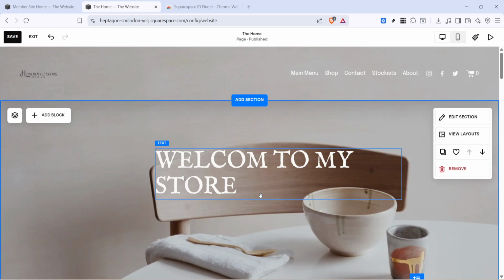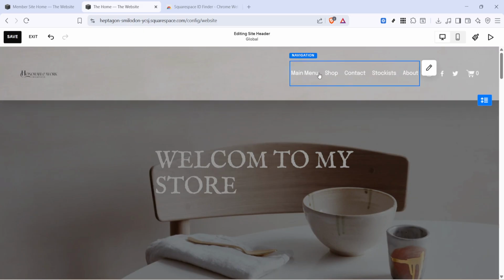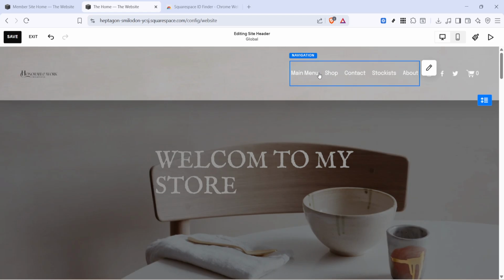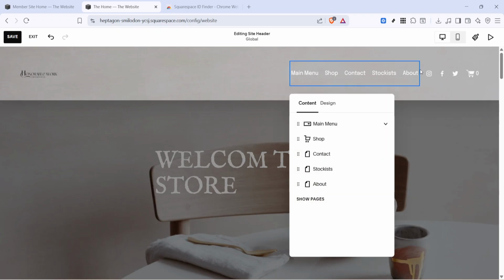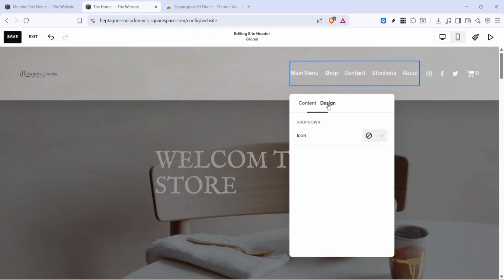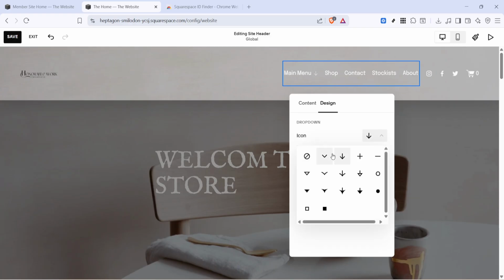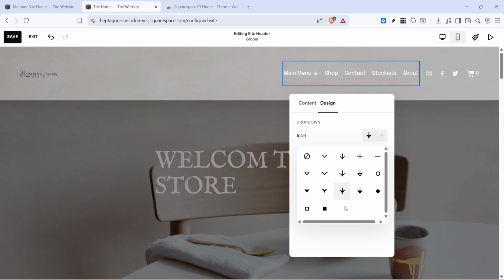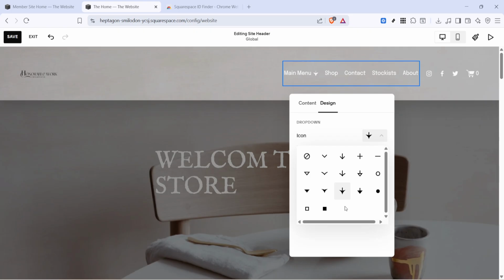How to Add Dropdown Menu Arrows in Squarespace (Step By Step 2026)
How to Add Dropdown Menu Arrows in Squarespace